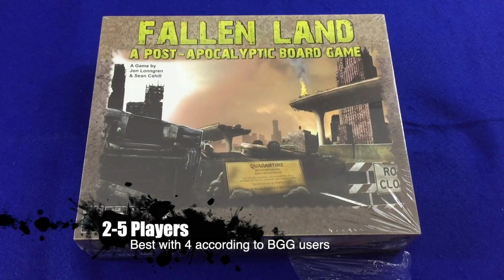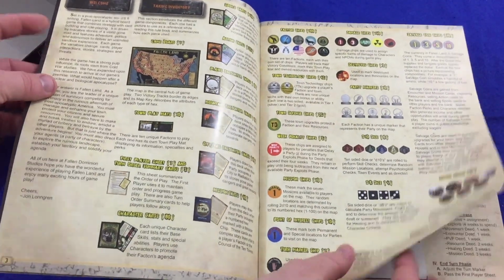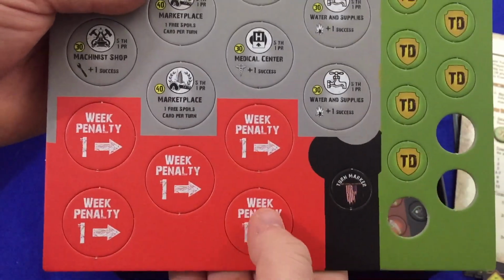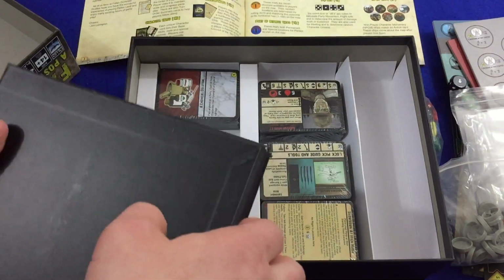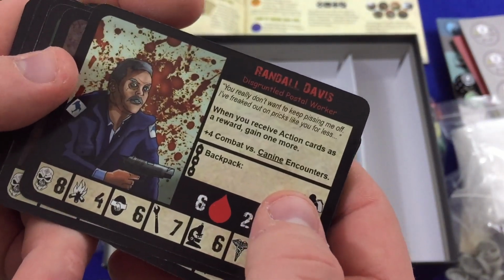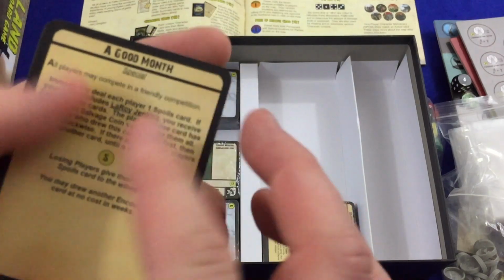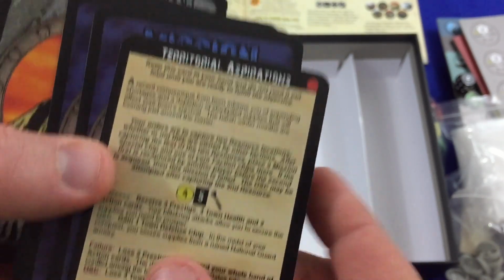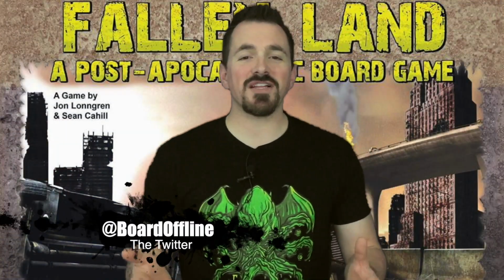Unboxing Fallen Land: A Post Apocalyptic Board Game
What would the USA look like after a biological and nuclear apocalypse?  Join us as we unbox Fallen Land and find out!

We're happy to be partnering with Mr. Meeple to give away one of their "New Meeple" T-Shirts!  Head on over to the entry form
Contest is running until March 31, 2019.

BGG - thebaker1983

Theme Music - Hungry for Disaster by Silent Partner